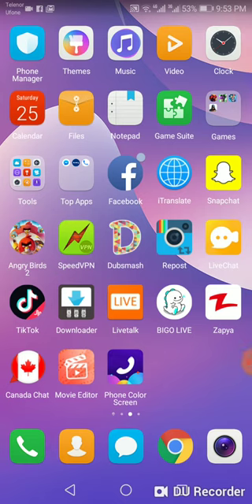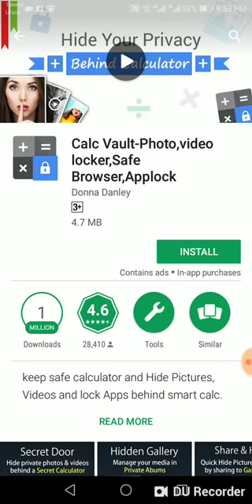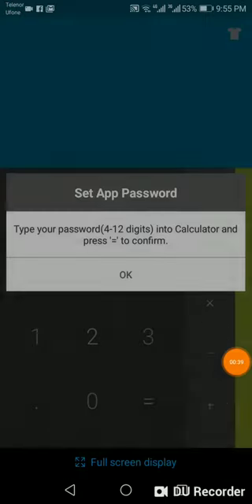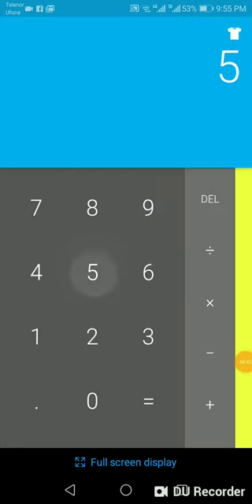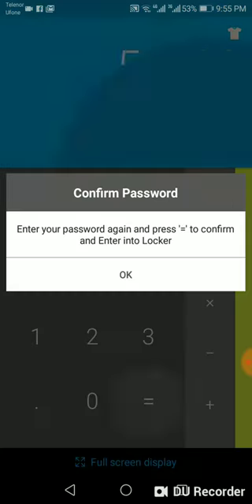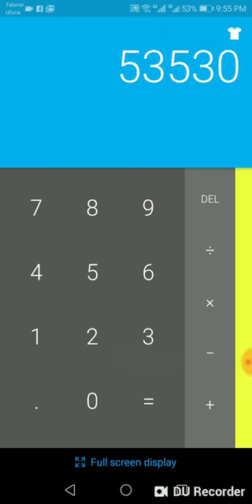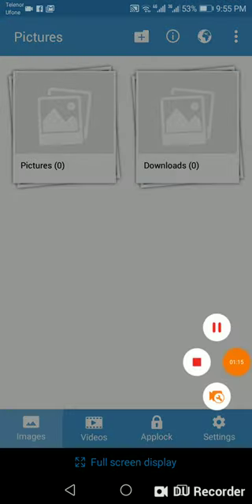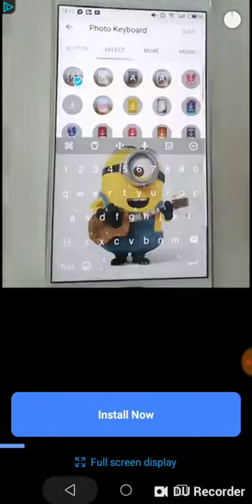Private photos locker calculator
A Calculator which act as private photo and videos locker which hides your private pics and videos